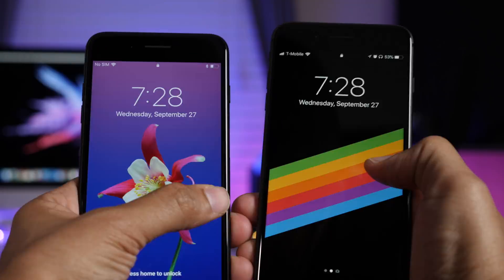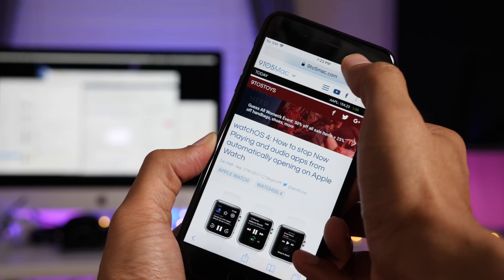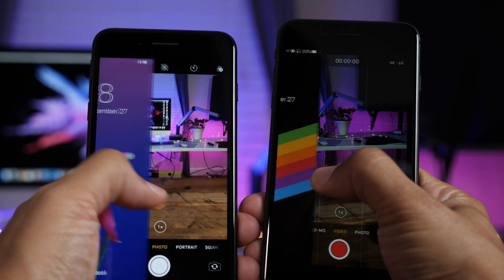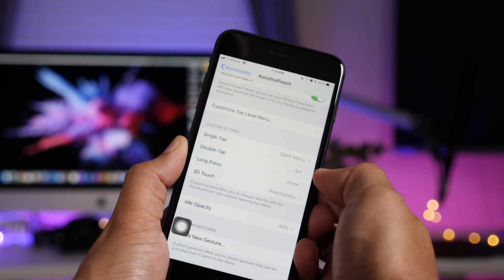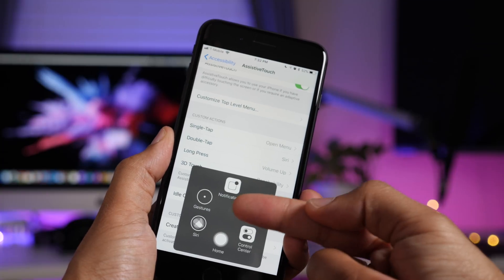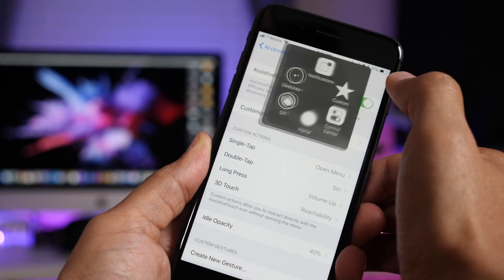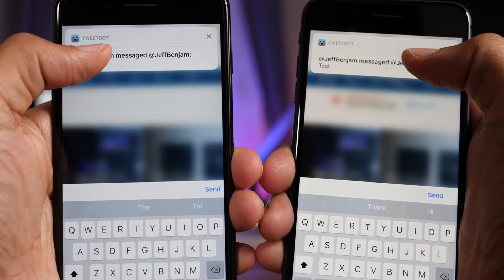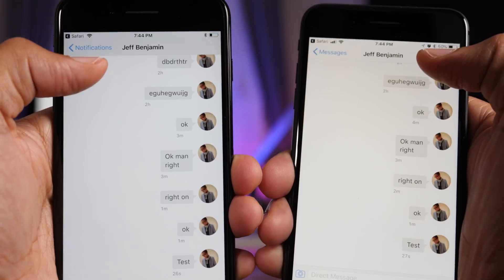New iOS 11.1 beta 1 features / changes!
A hands-on look at new iOS 11.1 beta 1 features / changes with commentary. for more details. Below is a list of everything touched on in this video.

## Covered in video:
Updated animation when tapping status bar to go to top of page
Updated unlock animation
Updated Lock screen camera animation
New Assistive Touch Custom Actions
New icons in Assistive Touch menu
Assistive Touch menu opens near Assistive Touch icon
Updated Camera app icon under Settings → General → Restrictions
Slightly modified transition between apps when tapping a notification
Grouped emoji typing suggestions